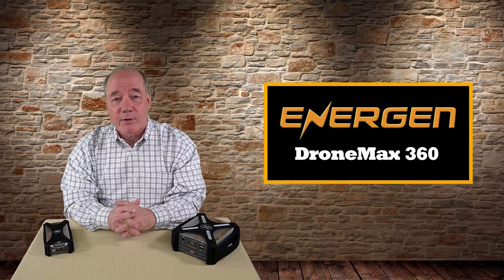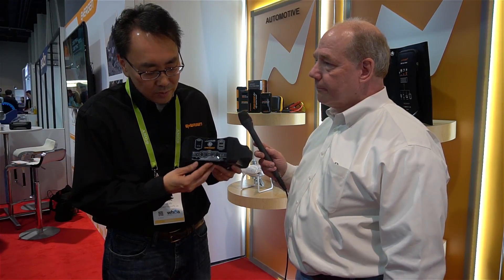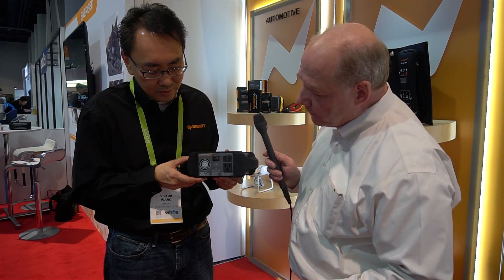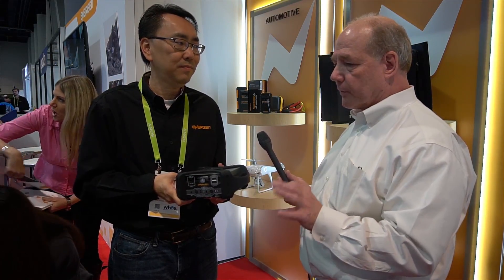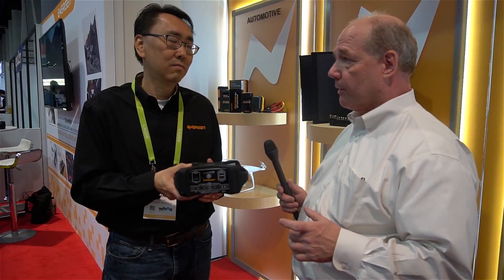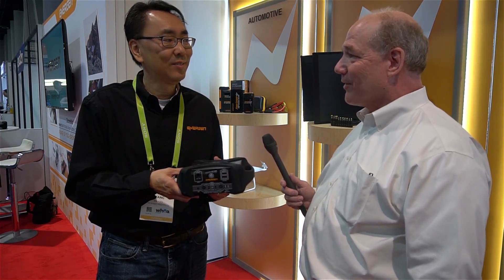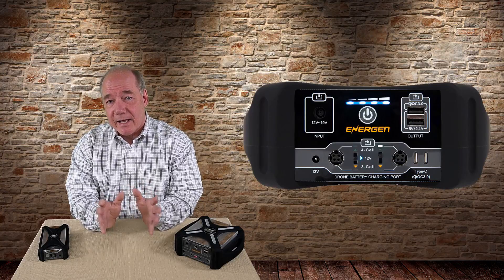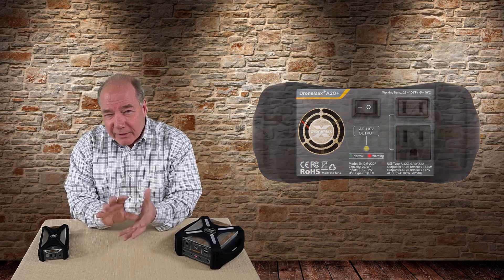DroneMax 360 by Energen - CES 2018 - Hands On!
Portable charging solutions are fast-becoming a necessary accessory for a long day of drone flying and the new DroneMax has everything you need to keep your portable devices working. We had a chance to speak with Victor Wang at CES this year to better understand what this portable marvel provides. It has an unlimited number of connection choices for charging your quad batteries as well as any other portable gadget you have with you.